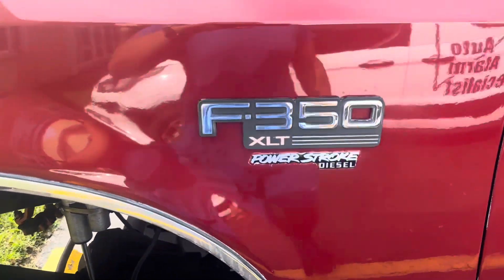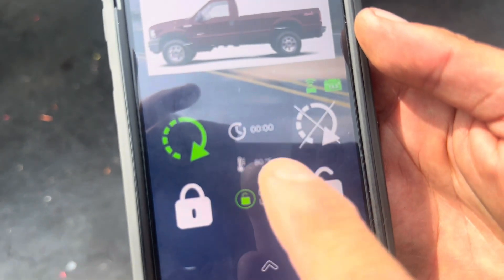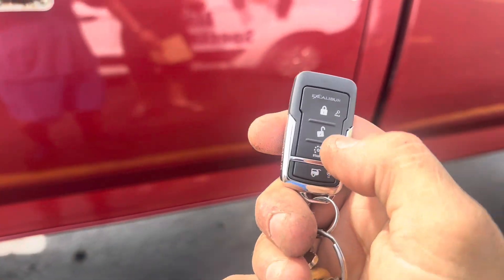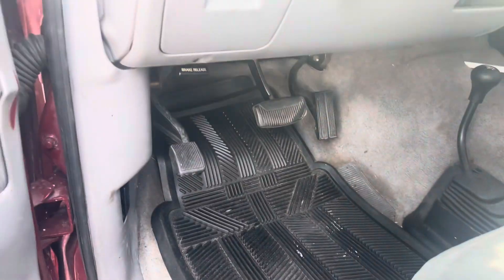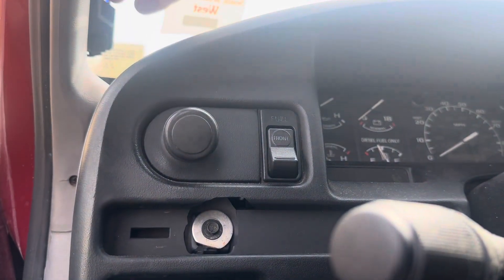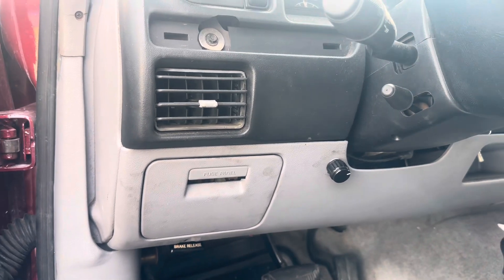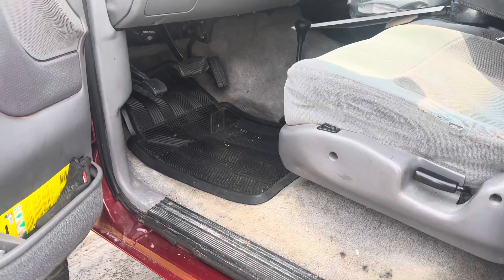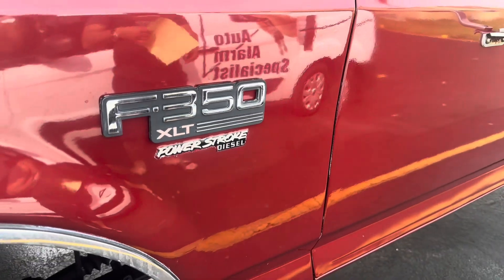1997 Ford F350 remote start alarm/gps tracker